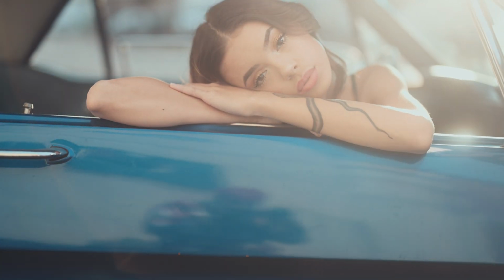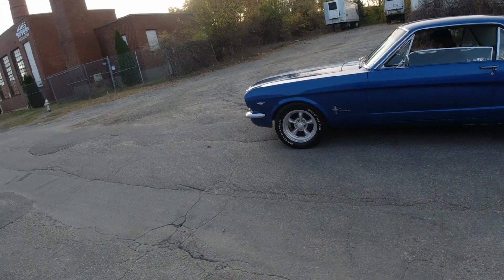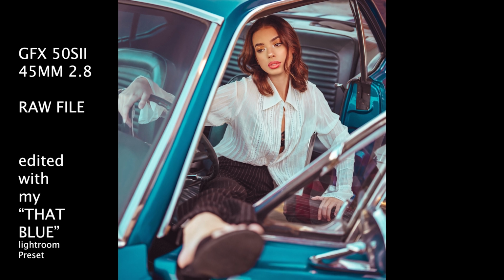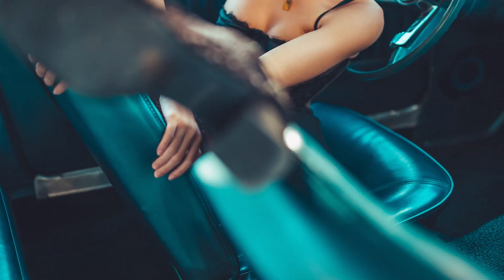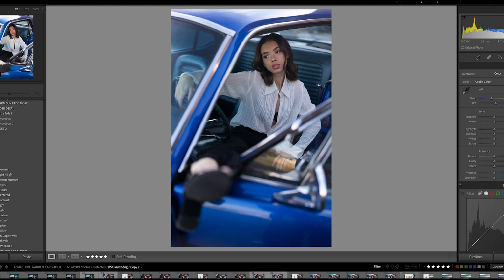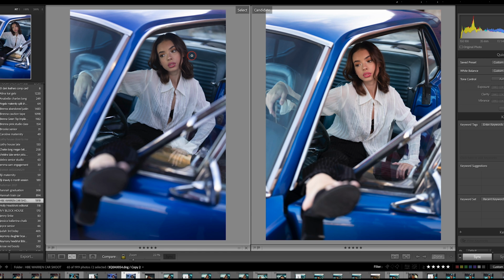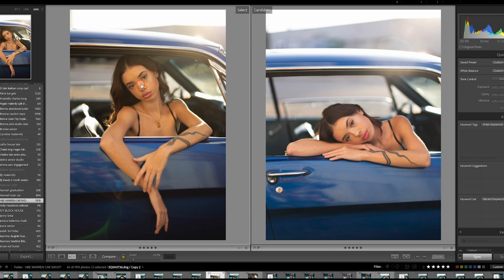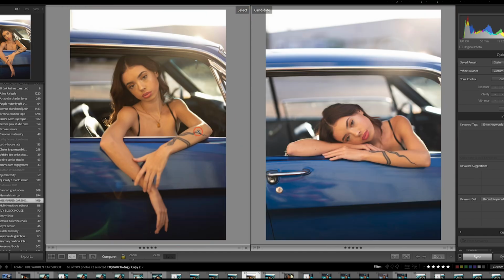Canon R5 VS Fuji GFX 50sii 🤯 Can YOU TELL THE DIFFERENCE?? 35mm 1.4 vs 45mm 2.8 50mm 1.2 vs 80mm 1.7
you have to use my link below though

Gfx 50sii vs Canon R5 with 35mm 1.4 vs 45mm 2.8 50mm 1.2 vs 80mm 1.7